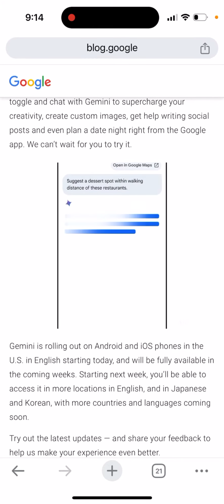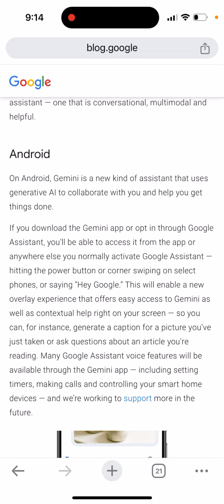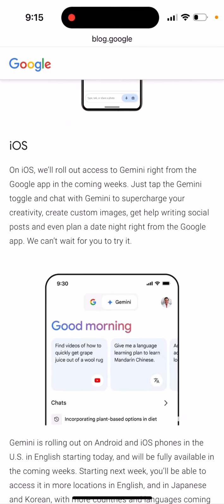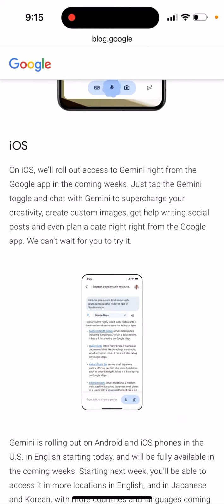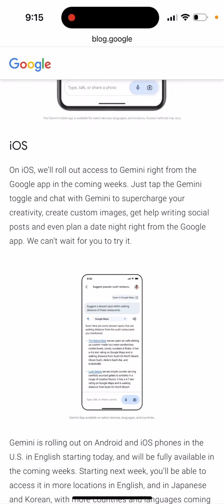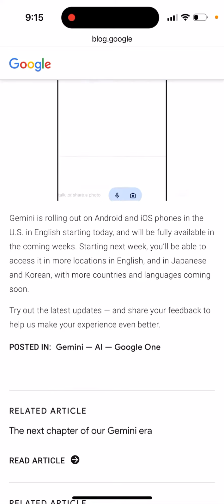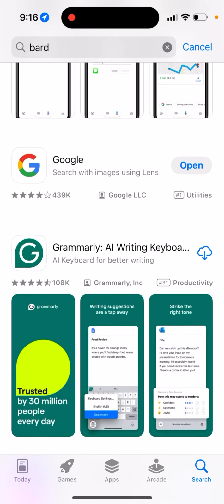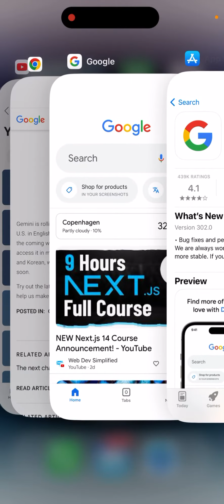Gemini app - how to install it?